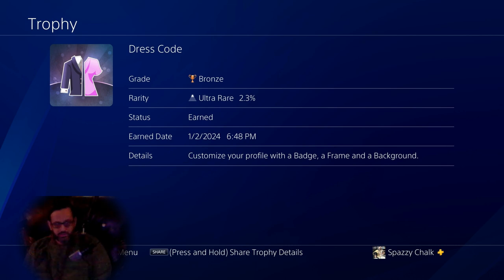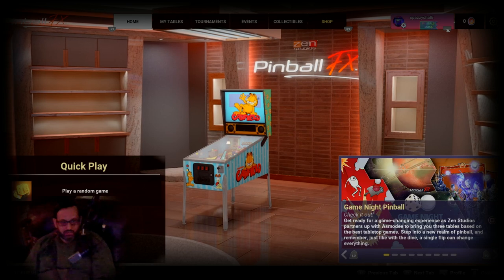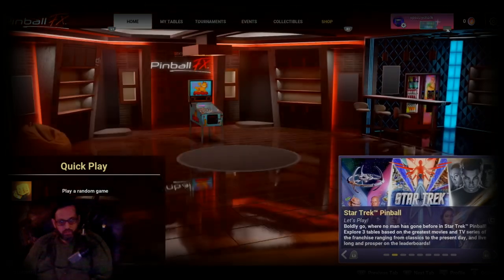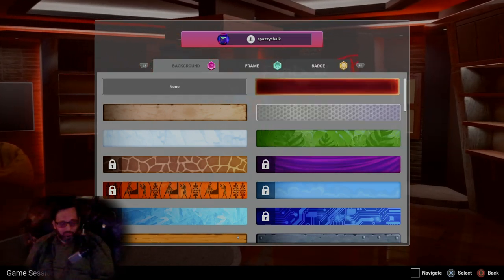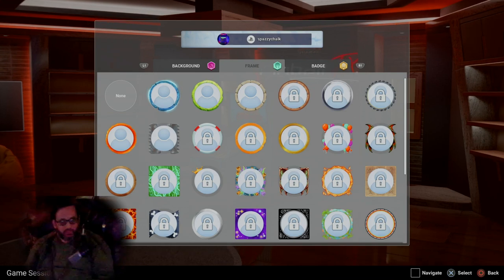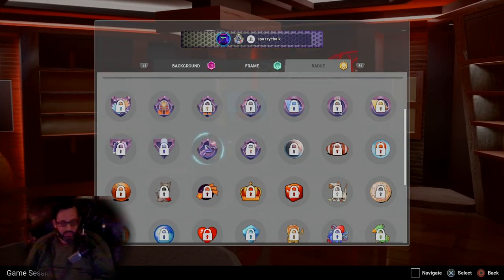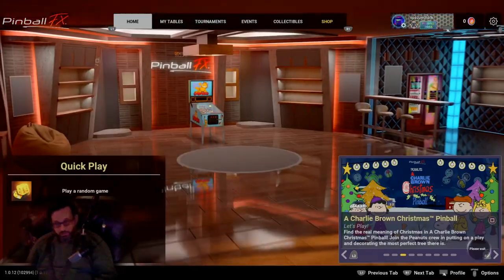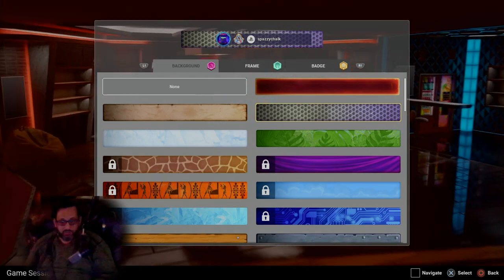HOW TO Unlock Dress Code PS/XBox Achievement guide Pinball FX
30 Partner YouTube.com/Spazzychalk
60 Twitter.com/Spazzychal
70 PRINT
80 goto 10

OG Original Gamester with 4+ Decades of variety gaming & pop culture experience crammed into 1 lifelong gamer since the industry began from PC to quarter arcade machines to Commodore & Atari to now.

I publish new different YouTube content regularly & Livestream whenever I play, and I play nearly everything I can get my hands on. Videos include Let's Play, Unboxing Impressions, highlight reels, how-to guides and in-depth looks into glitches to help game developers to improve their games. I also run a Gaming News feed & screenshot archive on Facebook with hundreds of thousands of images.

Yogic sadhaka, esoteric theosophist, initiated Yogi, Dudeist priest, gangster rap & classic rock connoisseur and non-Billboard adventurer of most genres, former 20yr 757 DJ, a serious name in high-end photography, 1 screw short of a screw, a complete towel sometimes... just another variation of normal. Square peg in a round world.

HOW TO Dress Code PS/XBox Achievement guide Pinball FX
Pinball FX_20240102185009